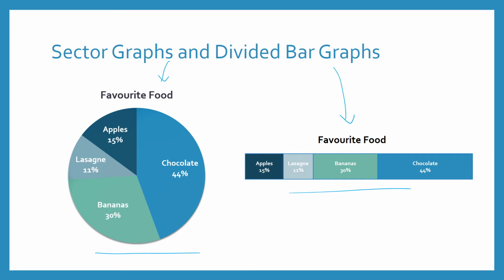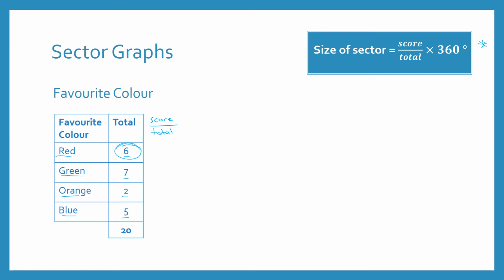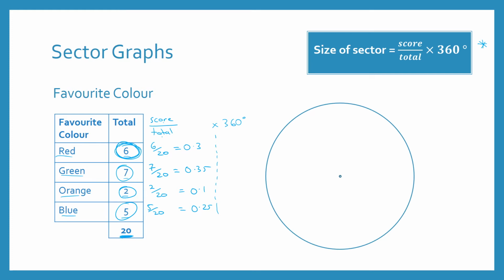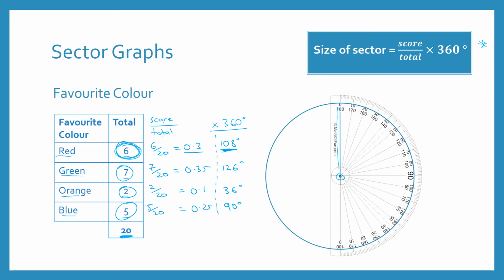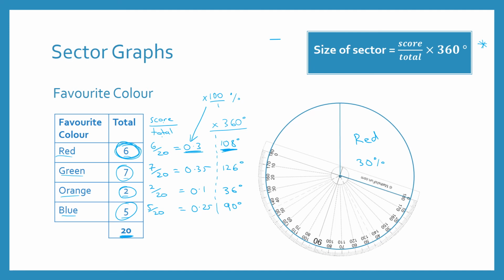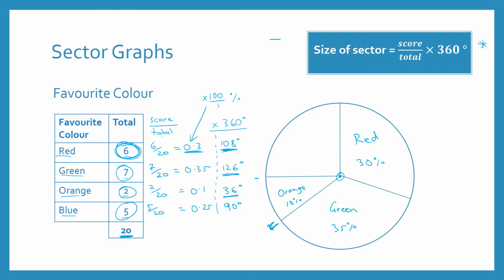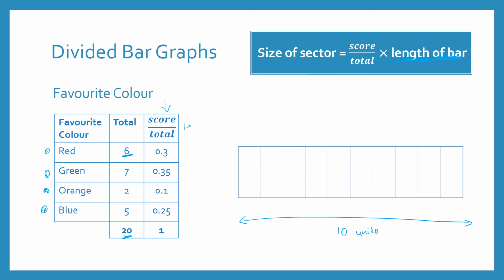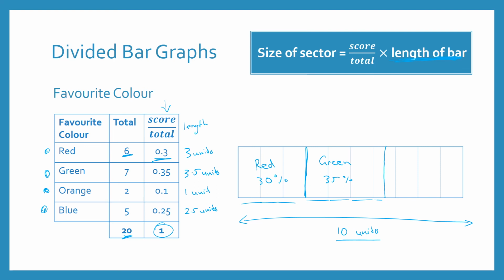Y7 Maths - Data 7 - Graphs of Wholes